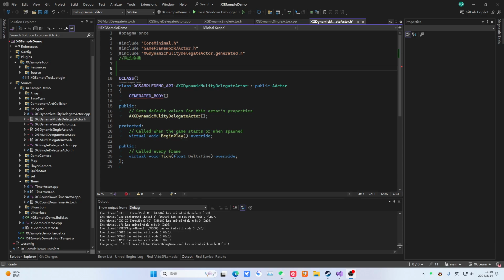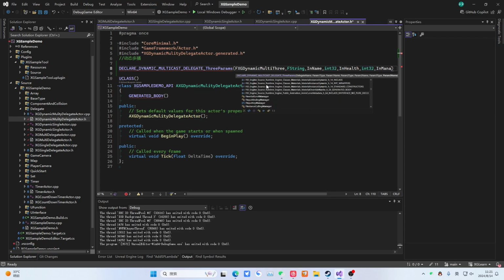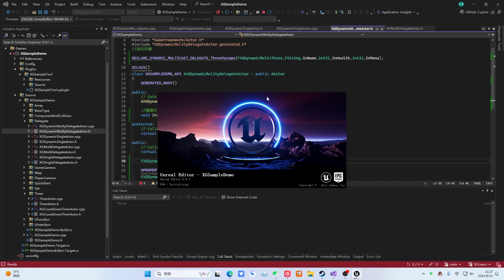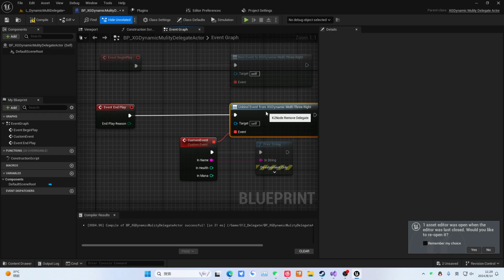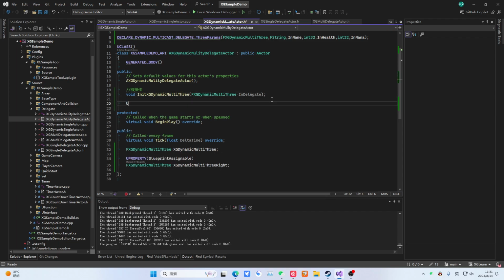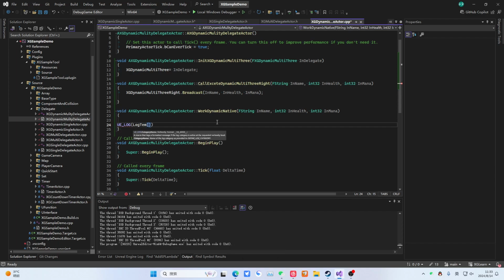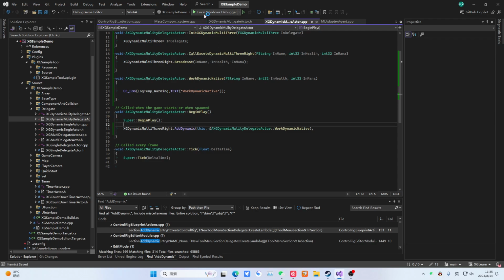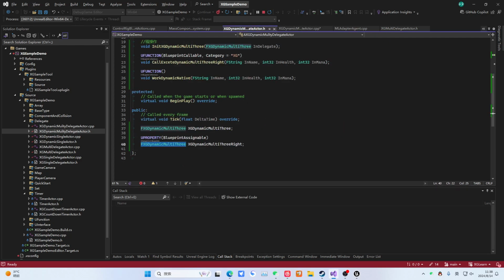UEC++ From Basics to Advanced | M09-009: Dynamic Multi-Cast -- BlueprintAssignable and Broadcast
This video introduces dynamic multi-cast delegates, the most flexible delegate type supporting both C++ and Blueprint. DECLARE_DYNAMIC_MULTICAST_DELEGATE declares the signature, exposed via UPROPERTY(BlueprintAssignable) for Blueprint access. In C++, AddDynamic binds UFUNCTION-marked handlers; in Blueprint, Bind Event nodes connect to the delegate.

Broadcast() invokes all bound handlers. Unbinding after first execution is demonstrated so a handler fires only once. The critical practice of always pairing a bind with a corresponding unbind is stressed to prevent dangling bindings. The video notes that dynamic multi-cast acts as a world dispatcher and draws parallels to engine patterns like collision event handling.